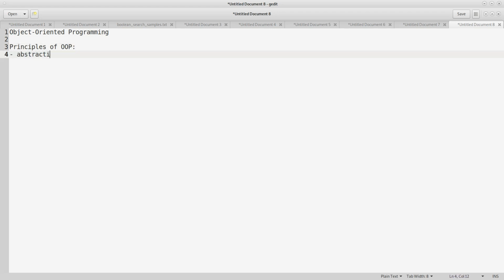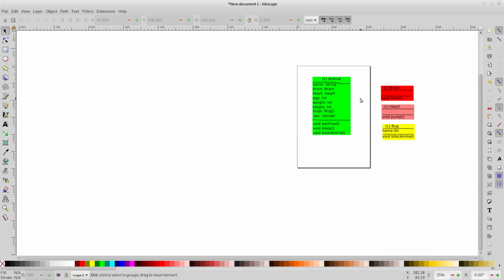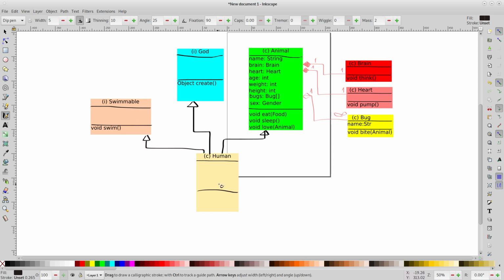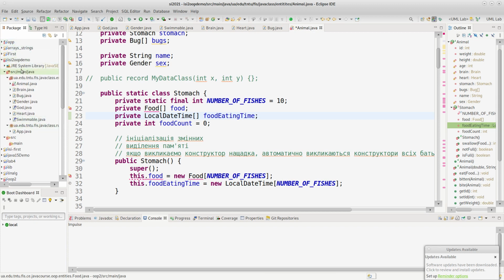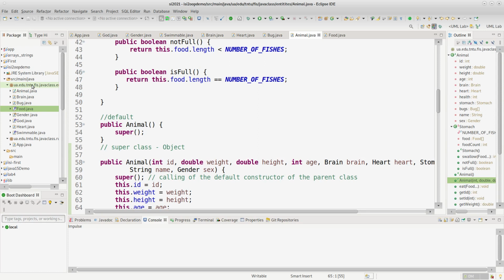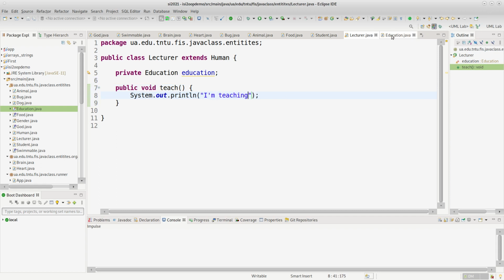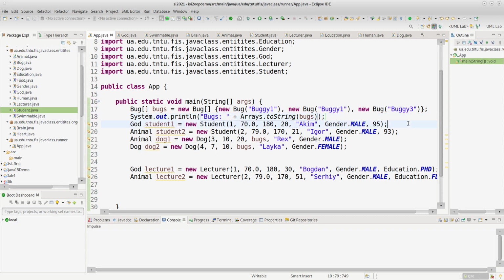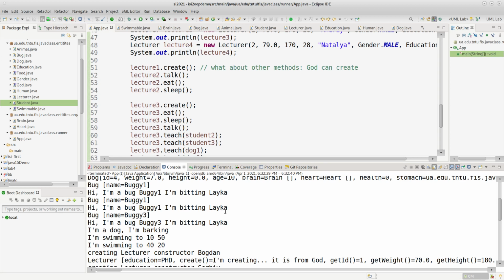Java OOP Basics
Object-Oriented Programming

Principles of OOP:
- abstraction
- inheritance
- encapsulation
- polymorphism

relations between classes:
"is-a": inheritance
"has-a": association, aggregation and composition

UML: class diagrams

class (abstract and non-abstract), interface, enum, record